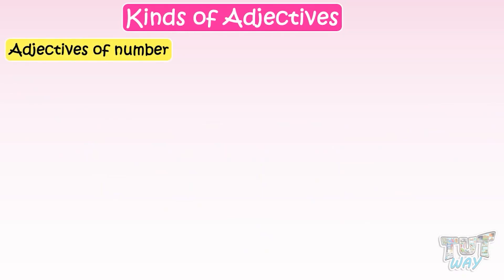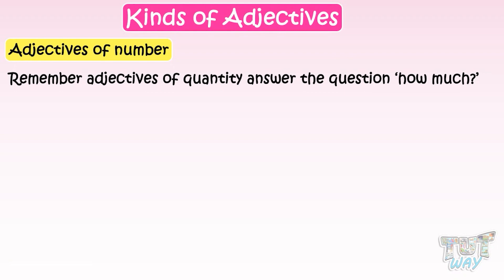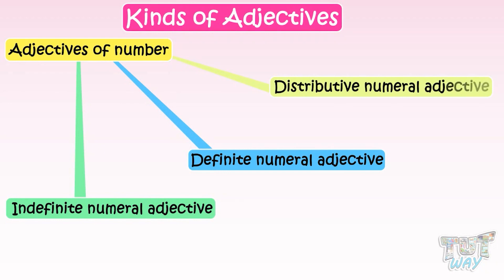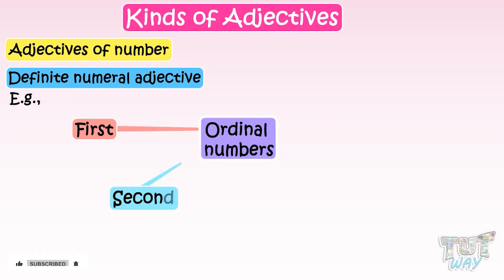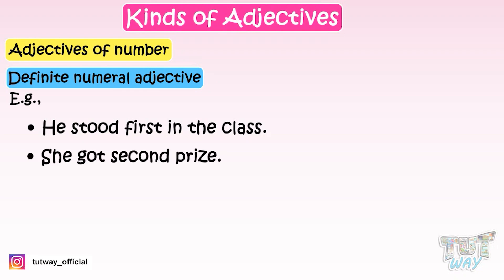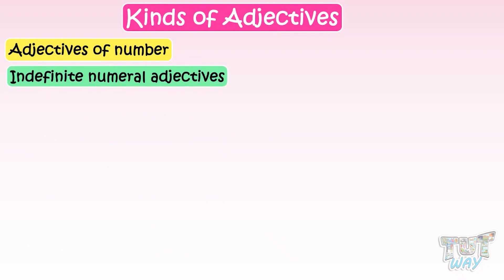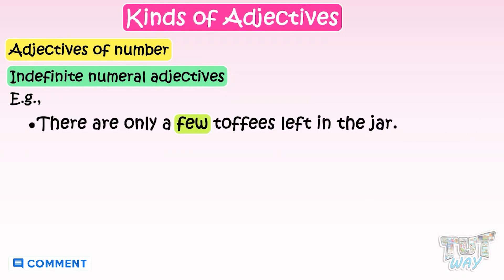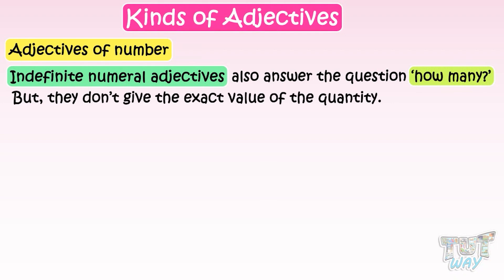Adjectives of Number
Adjectives of Number | Kinds of Adjectives | Adjectives - Definition, Forms, Types, Use & Example | English Grammar
This educational video explains about adjectives. This will help them a lot in their daily routine.
Topics Covered:
Adjectives
Kinds of Adjectives
Adjectives Concept
Adjective Phrase
Adjectives Examples
Adjective Sequence
Ordering of Adjectives
Kinds of Adjectives
Adjectives